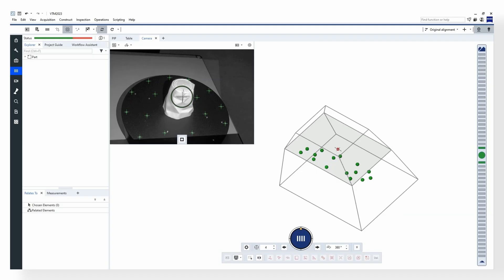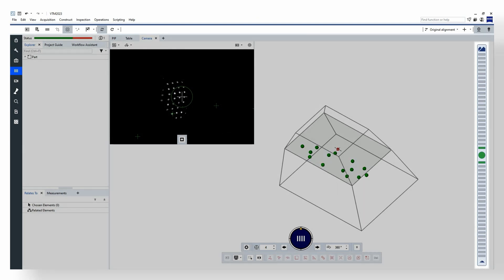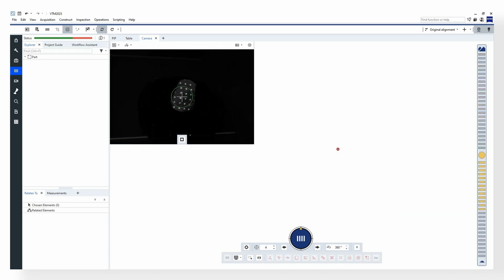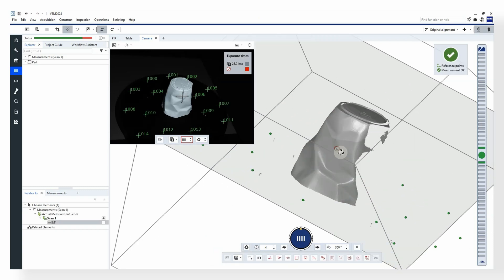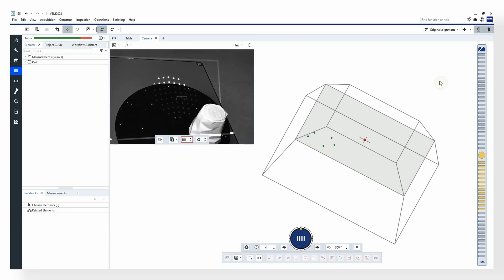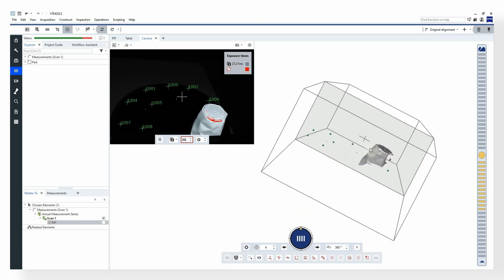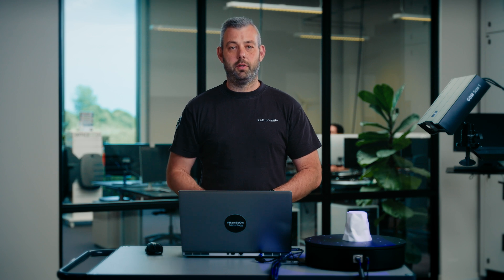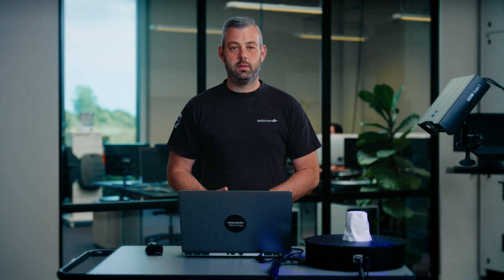How to 3D scan with the right distance to object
For 3D scanning the optimal distance to the objects is important for highly precise data and an easy 3D scanning procedure. Let Jeppe show you how to detect the right distance with the optical 3D scanner.